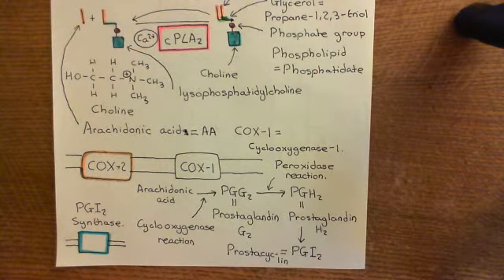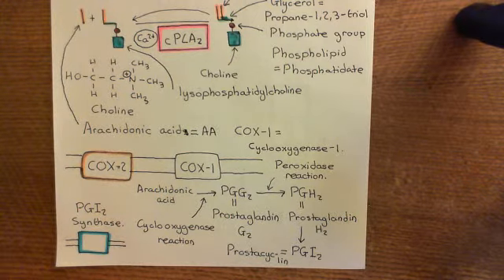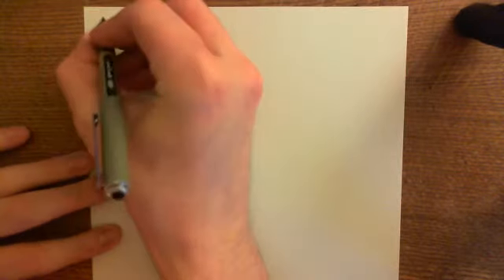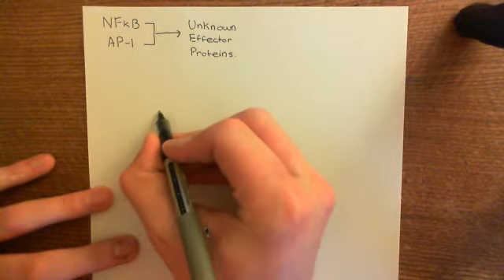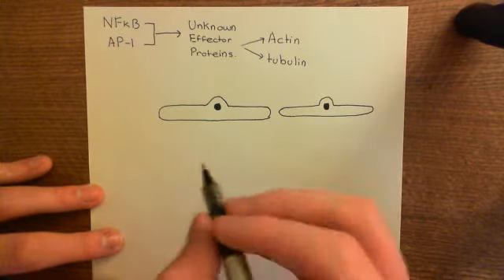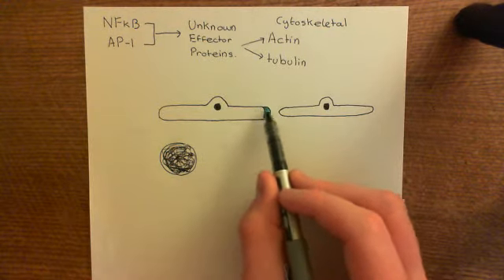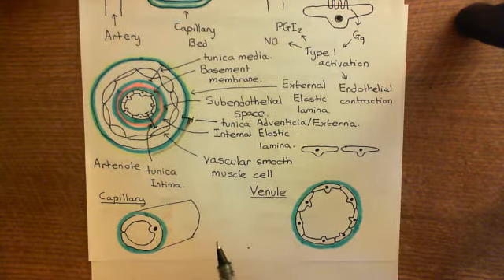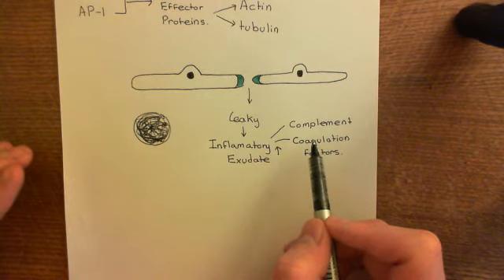Type 2 Activation of Endothelial Cells Part 9